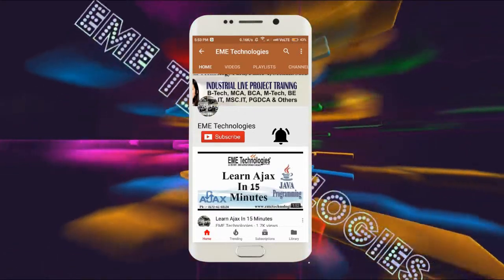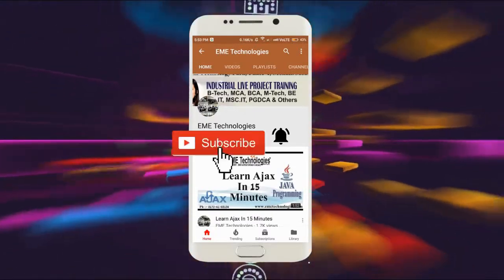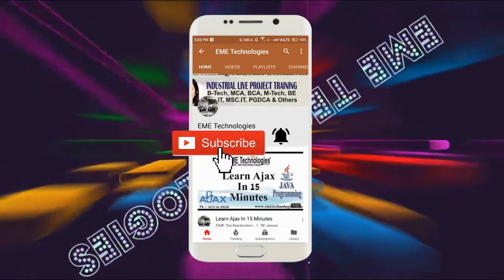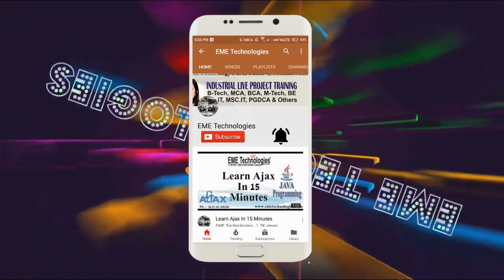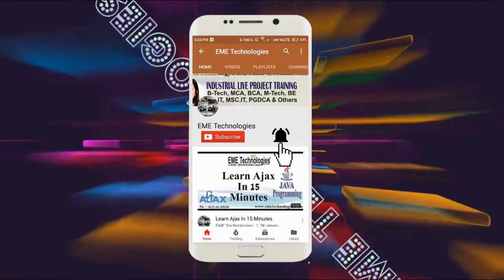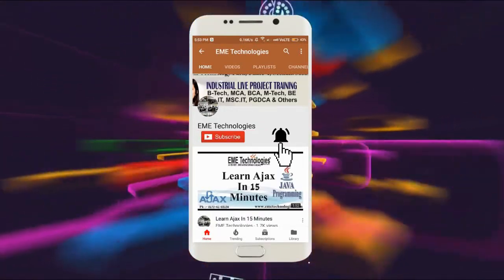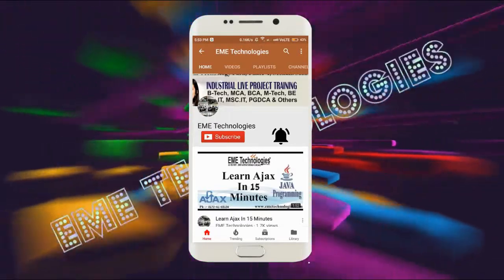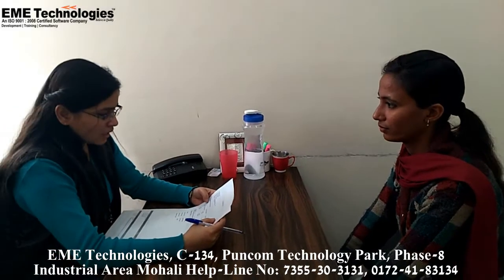Punjabi University Patiala - Php Technical Interview Of Student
how to crack interview for freshers in english?
how to crack interview for freshers in hindi?
how to crack technical interview for freshers?
how to crack interview in mnc?.

how to crack a php technical interview.
tips for how to ace a technical interview.